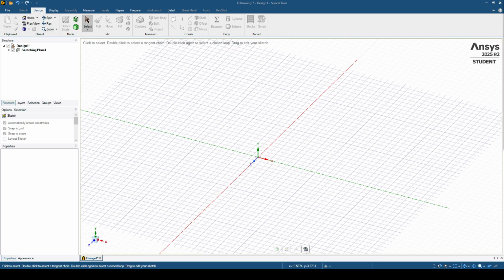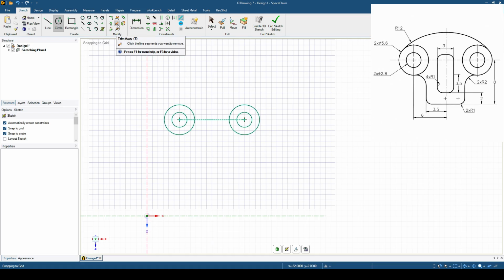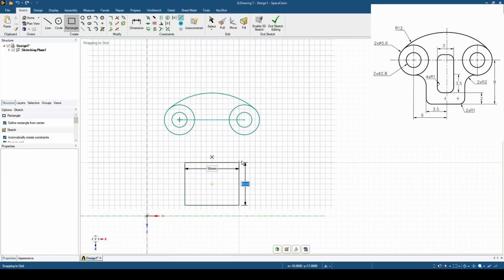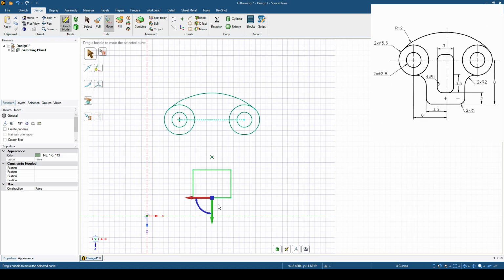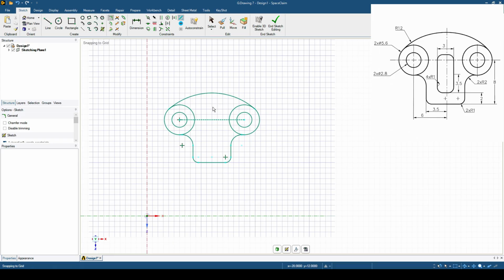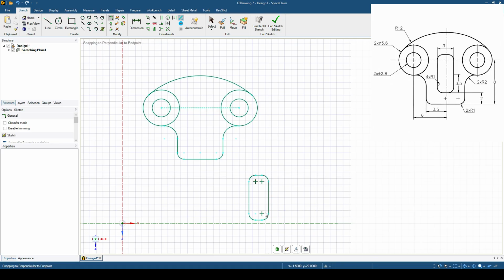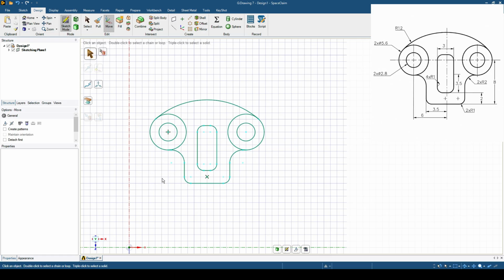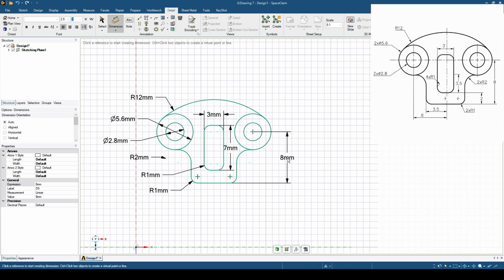Want to Learn ANSYS SpaceClaim? Start With 2D Sketching